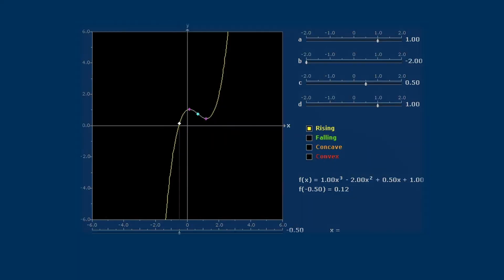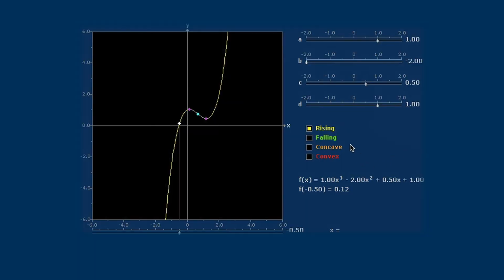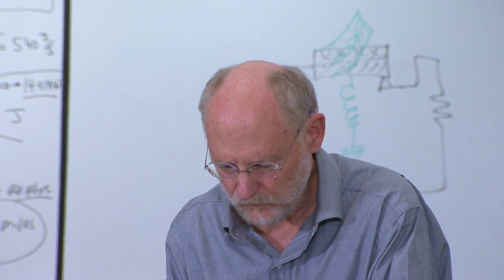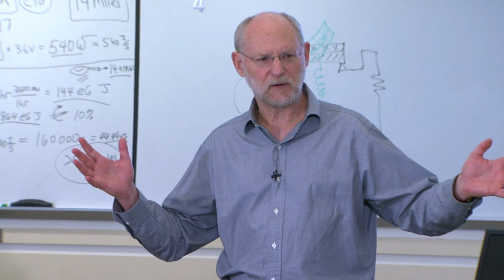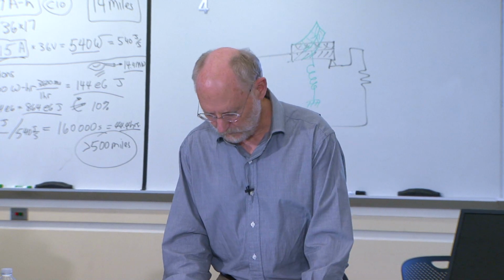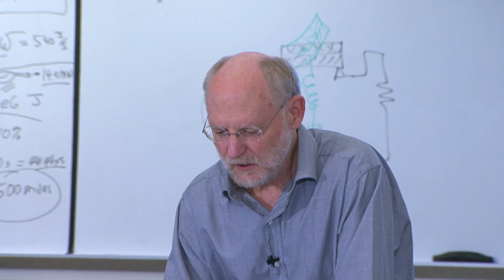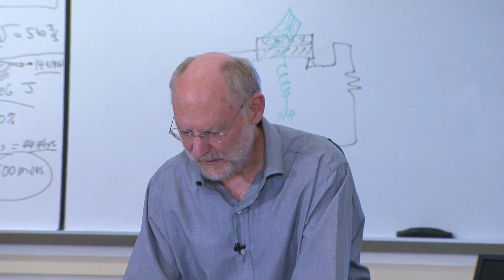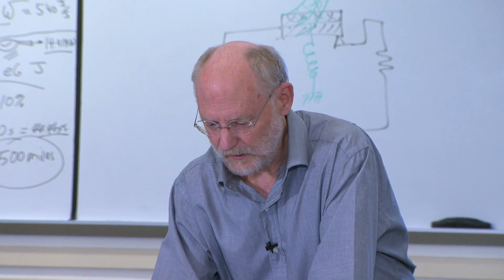MIT Mathlets in Lecture, Module 1, Segment 2.1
The participant will be able to use MIT Mathlets to:
• Support lecture-based instruction
• Increase student participation in the lecture
• Give students an image to correlate symbols and calculations

This module contains two examples of using MIT Mathlets in lecture. The first illustrates the artistic and dynamic character of the Mathlets. The second and more interactive example shows how formulas can be brought to life using the Mathlets in lecture. Each segment is followed by questions, my remarks about the lecture fragments and the features of the Mathlets, and examples that illuminate their use. At the end there are a couple of exercises.

This module is part of self-paced short course by Massachusetts Institute of Technology Professor Haynes R. Miller, Ph.D. focuses on the use of technology in mathematics education at the university level. The course begins with an introduction and then explores the MIT Mathlets collection by providing examples of Mathlet use in three different contexts.